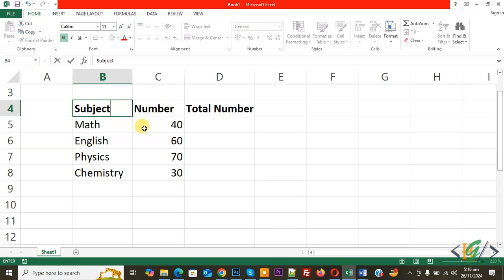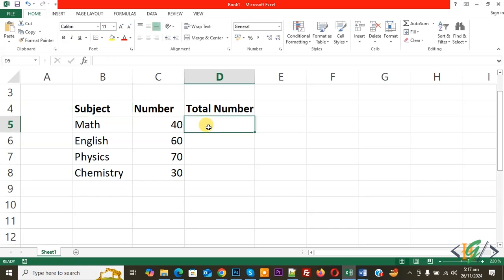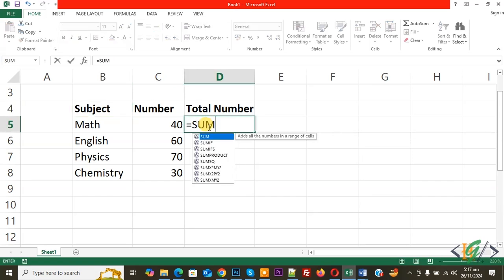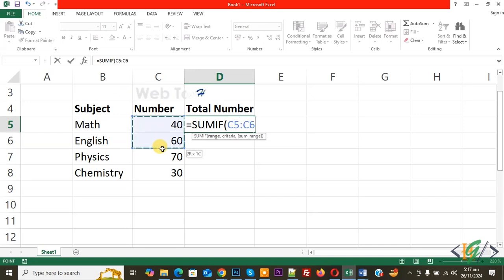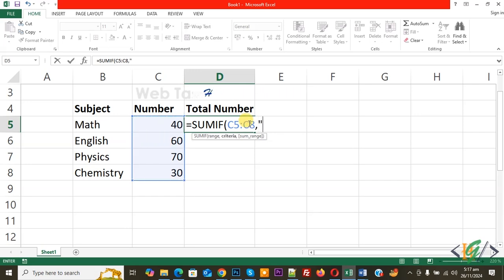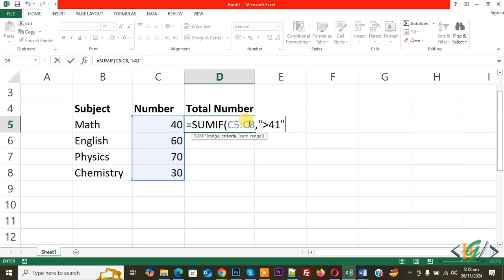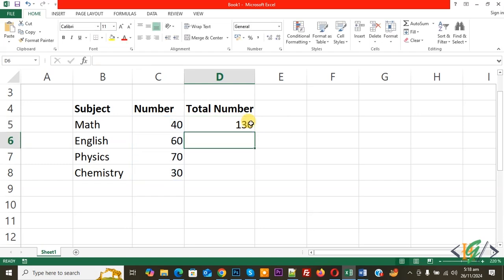How to Calculate Number from Pass Subjects Only using SUMIF in Microsoft Excel | Student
In this excel tutorial for beginners you will learn how to calculate numbers for students from passed subject only using sumif function in ms excel. So using SUMIF only sum pass subject number and not include or add failed / fail subject number.

1- Calculate Sum of Passed Subjects Number which are larger / greater then 41.
=SUMIF(C2:C6," 41")
* In above formula you can add greater symbol.

* In formula you can add / select your cell.